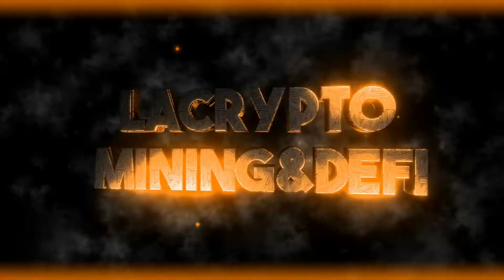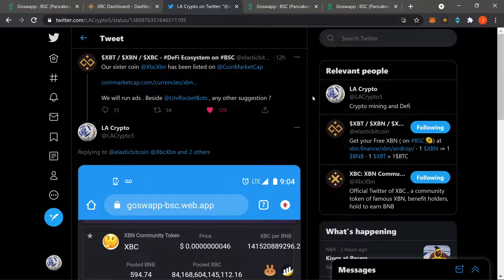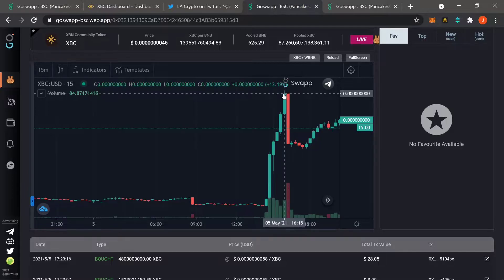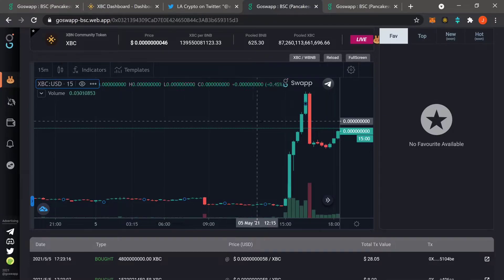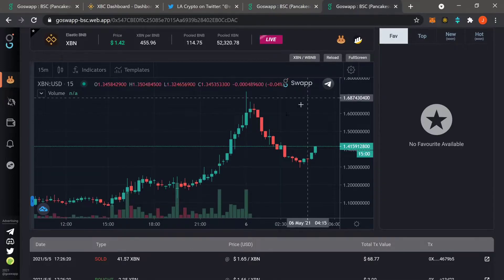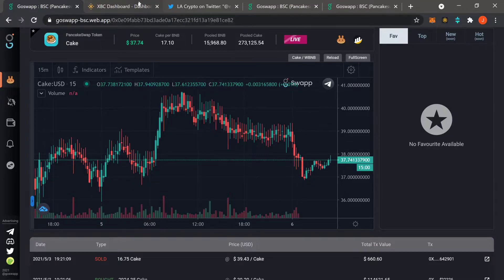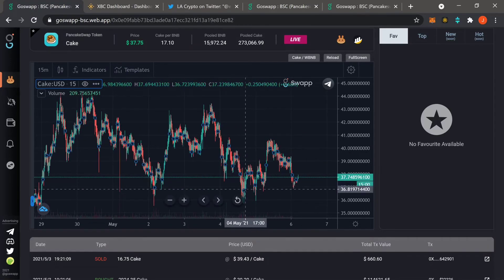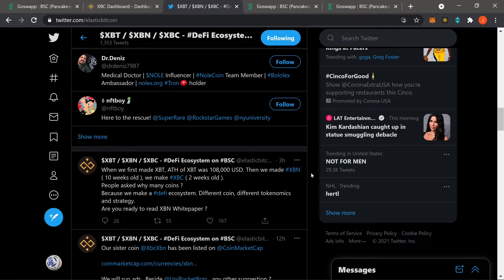XBC MOONED Today! | XBC Update | XBN Update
Hey guys just bringing yall another XBC n XBN update video for all you Degenerate Moonboiis out there.

BEGINNER FARMS :
PancakeSwap

BSC DaPPs are smart contracts built on the Binance Smart chain. BNB is the currency used to engage in the different smart contracts.  DaPPs refer to Decentralized Applications. The most popular extension to interact with these dapps is MetaMask.
 High Risk ROI dapps are smart contracts that use a "first in, first to get paid" system.
Yield Farming / Staking are smart contracts that use your crypto currency as liquidity for the market. In exchange, you are paid a portion of the transaction fees. Liquidity pools deal with impermanent loss while staking is simply subject to price depreciation.
DeFi is short for Decentralized Finance and entails everything written above as well as many other topics. Its IMPORTANT to do your own research.

If you would like to donate as a way to say thanks, Thank You very much. We definitely appreciate the love and appreciation.

BTC:
bc1qg8llmuel6ldva9awumj5rsgfx8pkffw9p66jtg

ETH:
0xC126a6f2D2C02fbec4ad36510E99417B8ce7C3ea

BNB:
bnb1y6aecyplyyzyzufh7gmq5mmwh90wk8pltpym2l